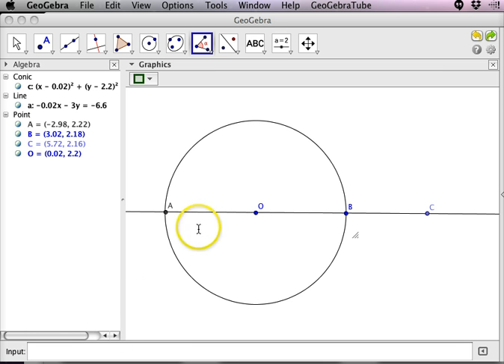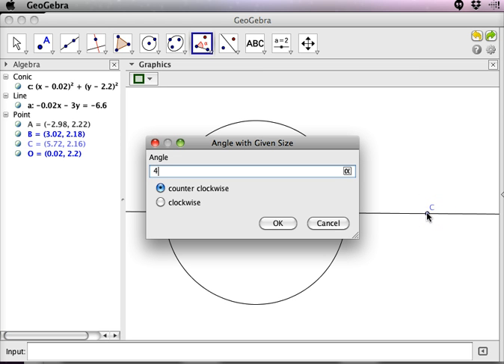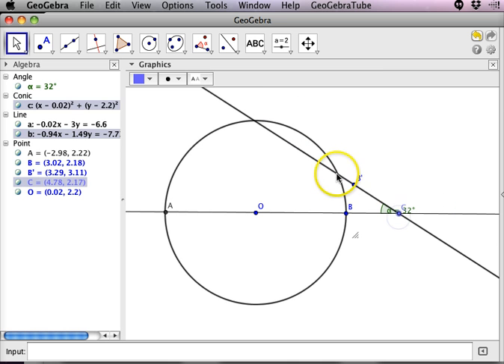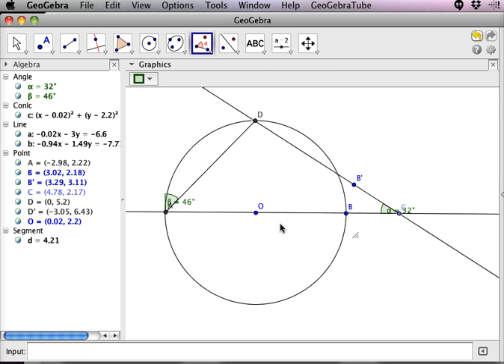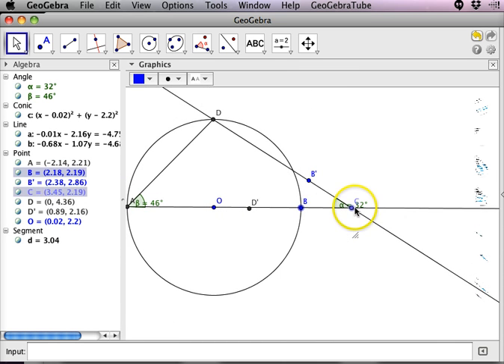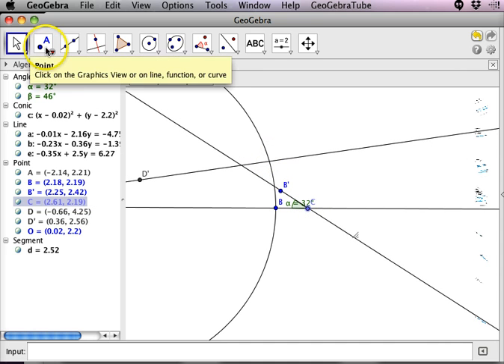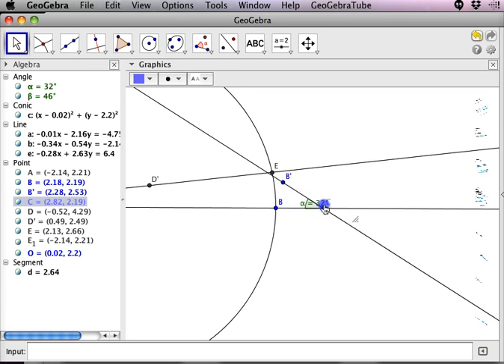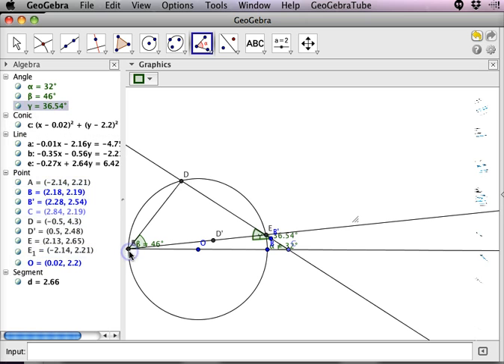M5 L6 Open Pg65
Inscribed Angles and Central Angles Basics from Common Core Geometry for Grade 10, Module 5, Lesson 6, the Opening Exercise on Page 65-66 of the teacher's guide using Geogebra software.